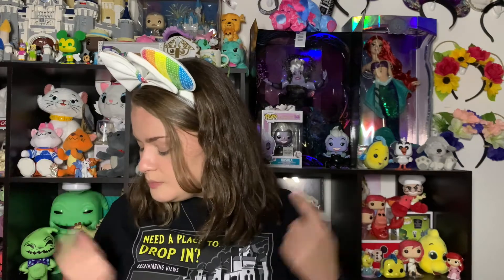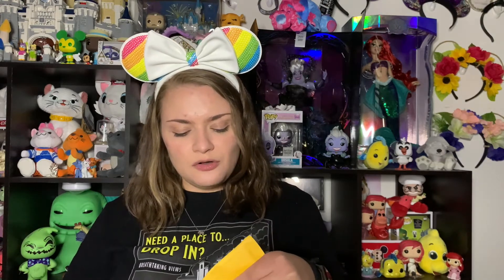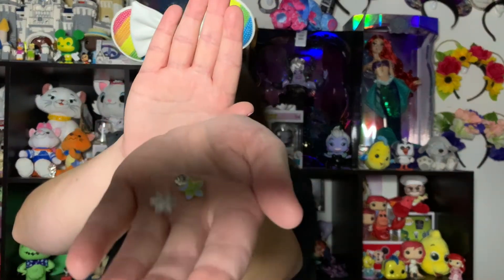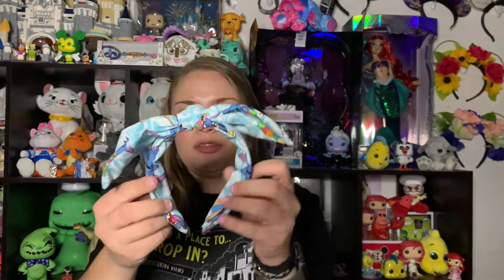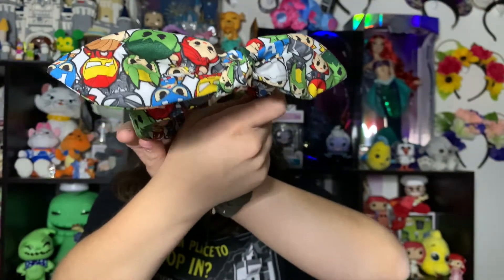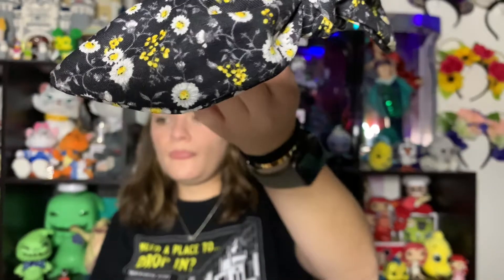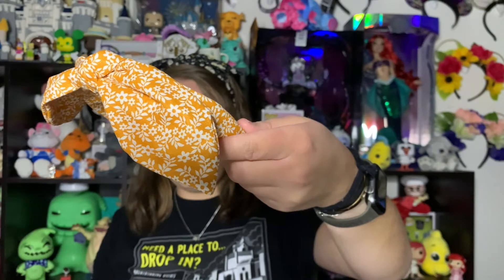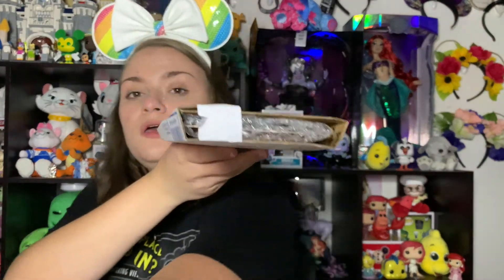Magic Mail Monday! | September 2021